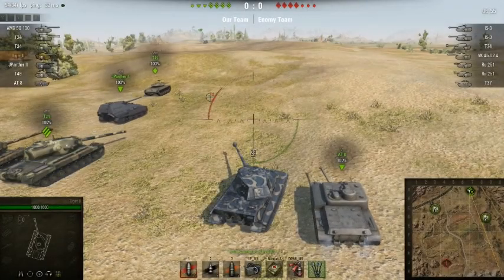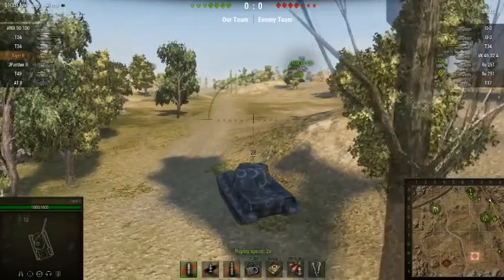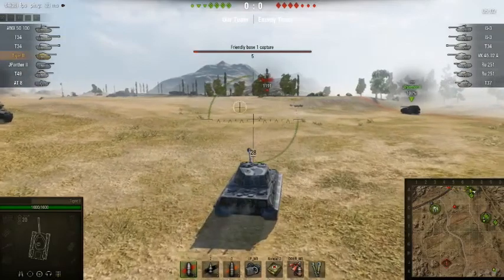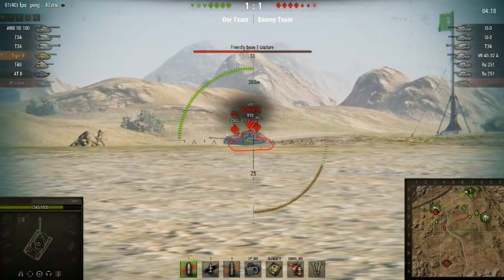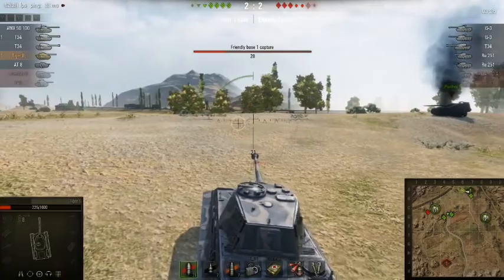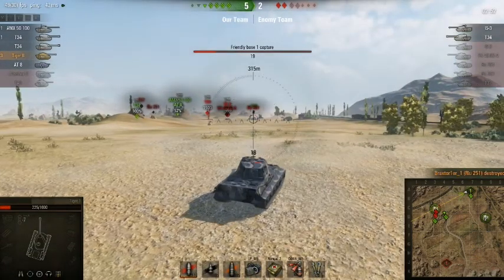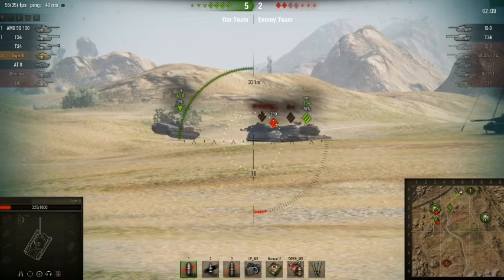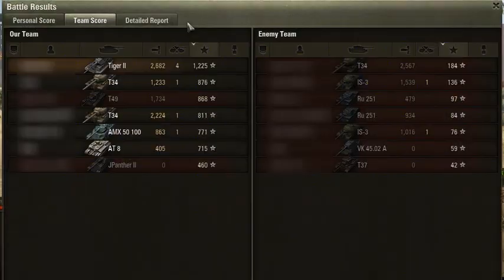WOT TACTICS 44 - King Tiger team battle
A 7vs7 Team battle where the King Tiger delivers high damage from a favourable sniping position.  Good use of hull-down and dealing with enemy scouts.

World of Tanks  wot tactics